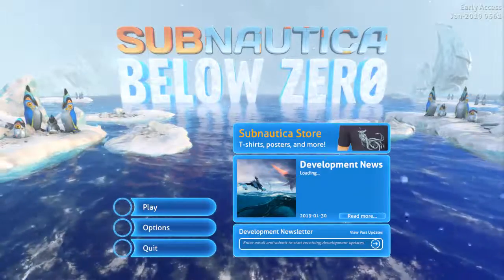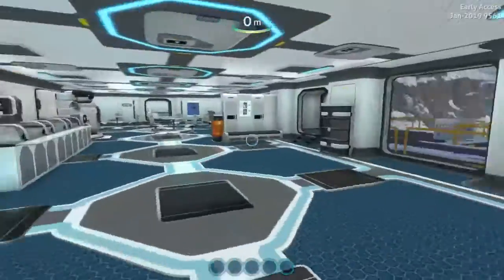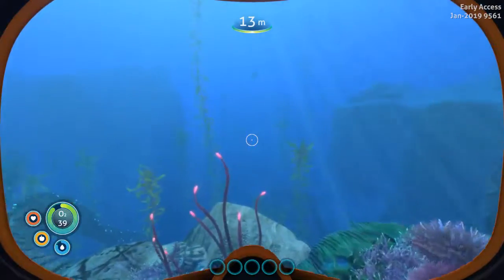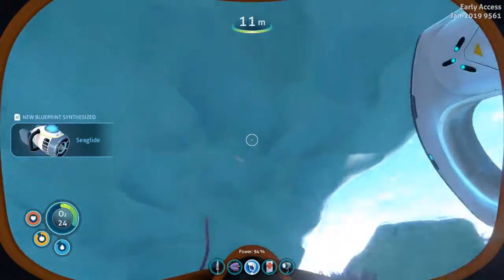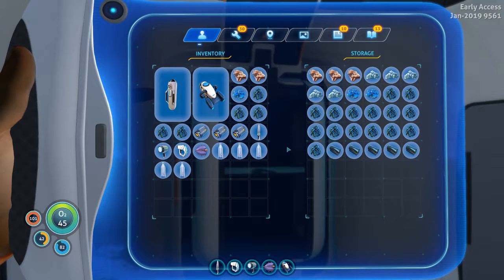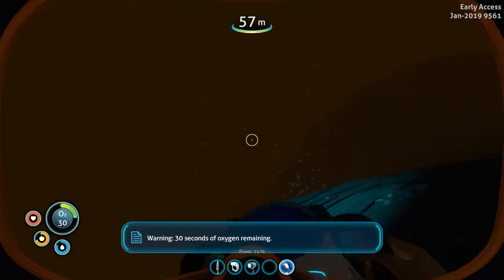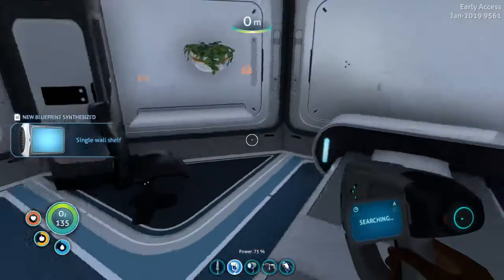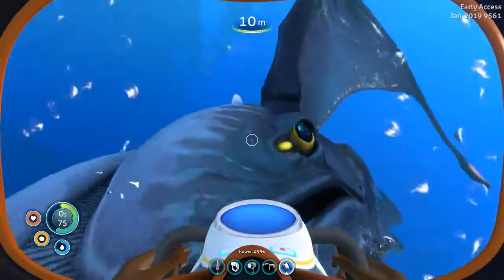Diving In! Subnautica: Below Zero First Impressions Gameplay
Take a journey under the sea. It's freaking freezing and everything wants to murder you.

My full, uncut first impressions gameplay of the new Subnautica: Below Zero expansion.